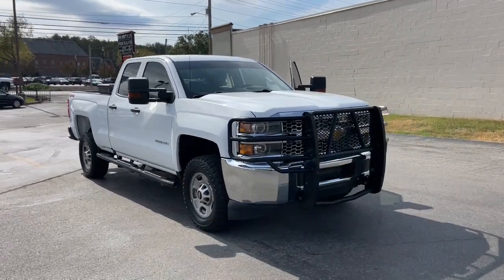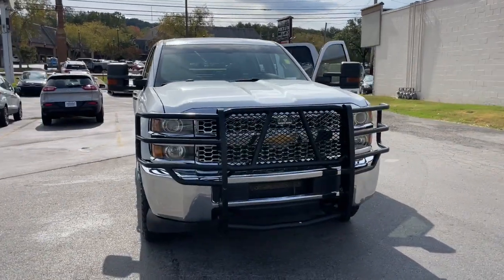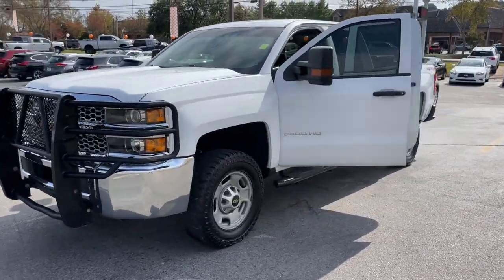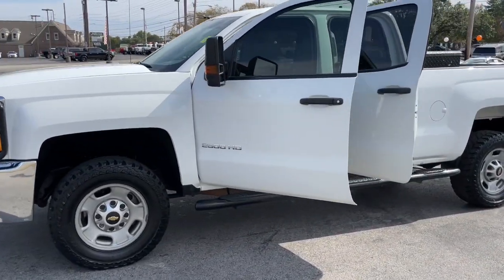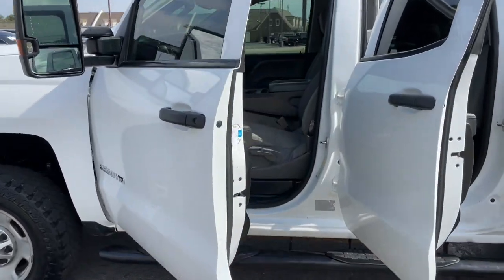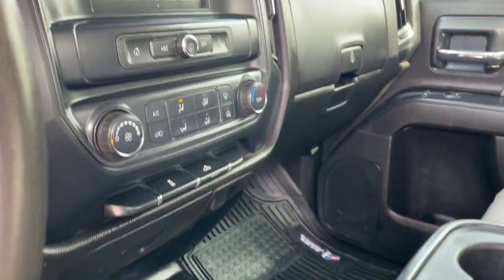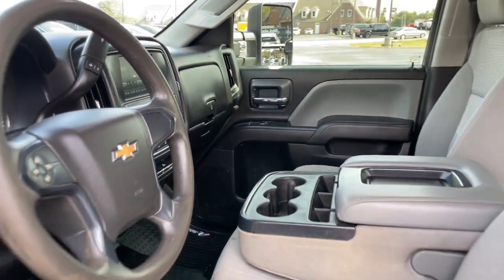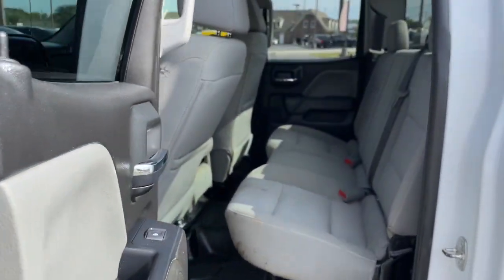2019 Chevrolet Silverado Knoxville, Powell, Maryville, Oak Ridge, Alcoa, TN K7608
Summit White Used 2019 Chevrolet Silverado Work Truck available in Knoxville, Tennessee. Servicing the Powell, Maryville, Oak Ridge, Alcoa, TN area.

bEquipment/bbrSee whats behind you with the back up camera on this 3/4 ton pickup. This 2019 Chevrolet Silverado 2500 features a hands-free Bluetooth phone system. Greater towing safety becomes standard with the installed trailer brake. This vehicle has a V8 6.0L high output engine. This Chevrolet Silverado embodies class and sophistication with its refined white exterior.  Maintaining a stable interior temperature in this 3/4 ton pickup is easy with the climate control system. This 3/4 ton pickup has four wheel drive capabilities. This 2019 Chevrolet Silverado 2500 features cruise control for long trips. The high efficiency automatic transmission shifts smoothly and allows you to relax while driving. This vehicle is equipped with a gasoline engine. With the adjustable lumbar support in this unit your back will love you. Electronic Stability Control is one of many advanced safety features on this model. This three-quarter ton truck can tow almost anything.brbrbPackages/bbrWT Convenience Package. Preferred Equipment Group 1WT: Front 40/20/40 Reclining Split-Bench Seat; Floor-Mounted Shifter Transfer Case; Steering Wheel; Rear Full-Width Folding Bench Seat. LT265/70R17E AT BW Tires. **Equipment listed is based on original vehicle build and subject to change. Please confirm the accuracy of the included equipment by calling the dealer prior to purchase.**
WT Convenience Package,Preferred Equipment Group 1WT: Front 40/20/40 Reclining Split-Bench Seat; Floor-Mounted Shifter Transfer Case; Steering Wheel; Rear Full-Width Folding Bench Seat,LT265/70R17E AT BW Tires,Rear mounted camera,Brake assist system,Cruise control with steering wheel mounted controls,Primary monitor touchscreen,Part-time 4WD,Vortec 6L V-8 variable valve control, regular unleaded, engine with 360HP,Teen Driver restricted driving mode,Bluetooth wireless audio streaming,PASS-Key III+ immobilizer,Trailer brake controller,Trailer sway control,Bluetooth handsfree wireless device connectivity,Chevrolet Infotainment 3 external memory control,StabiliTrak w/Proactive Roll Avoidance electronic stability control system with anti-roll,Hill start assist,EZ Lift,EZ Lower,Manual rear child safety door locks,Heated driver and passenger side door mirrors,Manual tilting steering wheel,Wheel hub covers,17 x 7.5-inch front and rear painted steel wheels,Manual extendable trailer mirrors,Capless fuel filler,Exterior mirror LED spot lights,LT265/70RQ17 AT BSW front and rear tires,Cloth front seat upholstery,6 airbags,Auto-locking doors,Driver front impact airbag,Seat mounted side impact driver airbag,Curtain first and second-row overhead airbags,Passenger front impact airbag,Seat mounted side impact front passenger airbag,Airbag occupancy sensor,Cloth rear seat upholstery,Manual climate control,Rear under seat climate control ducts,Tow/Haul Mode selectable mode transmission,Transmission electronic control,Sequential shift control,Automatic,40-20-40 split-bench front seat,Driver seat with 4-way directional controls,Split-bench front seat,Front seat center armrest,Manual driver seat lumbar,Projector beam headlights,Halogen headlights,Auto on/off headlight control,Towing/Camper Pkg,Bed Liner,Fixed Running Boards,V8; Flex Fuel; 6.0 Liter,Automatic; 6-Spd HD w/Overdrive,4WD,Hill Descent Control,Hill Start Assist,Traction Control,StabiliTrak,ABS (4-Wheel),Air Conditioning,Power Windows,Power Door Locks,Cruise Control,Power Steering,Tilt Wheel,AM/FM Stereo,Bluetooth Wireless,Backup Camera,Dual Air Bags,Side Air Bags,F&R Head Curtain Air Bags,Daytime Running Lights,Steel Wheels